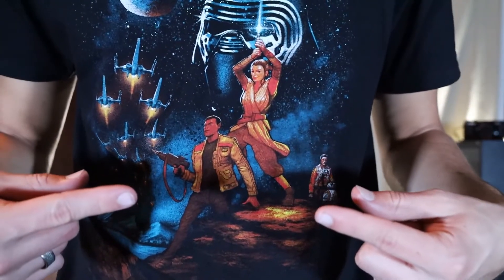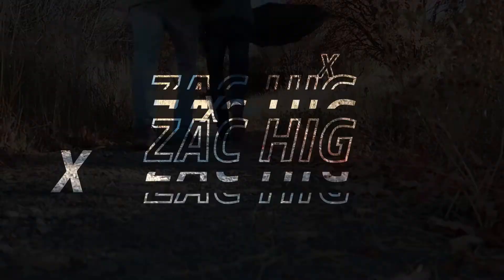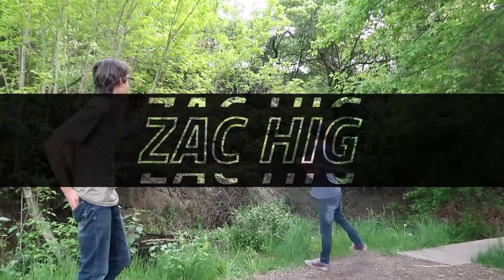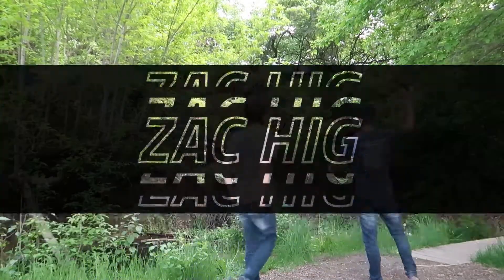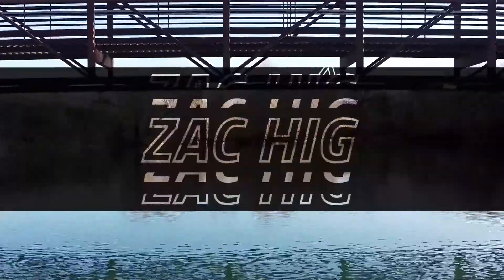Canon 24 -240 Review The Best Lens Money Can Buy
The best lens you can buy for your new camera! The 24 -240 f4 is the next step in your photography/videography journey.

Photography Book

Camera Lens (Canon 24-240)
G7X Mark 2
Go Pro 9
Memory Card
Portable External Hard Drive
Led Lights
Computer Glasses
Camera Bag

Hope some of you find some inspiration in this!